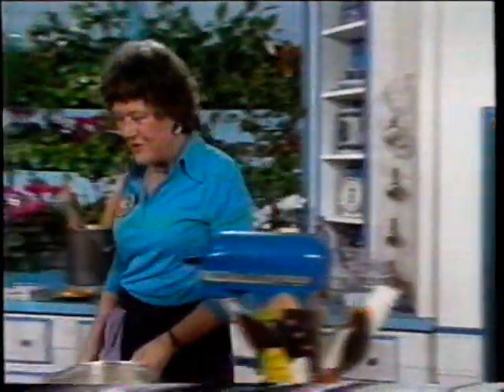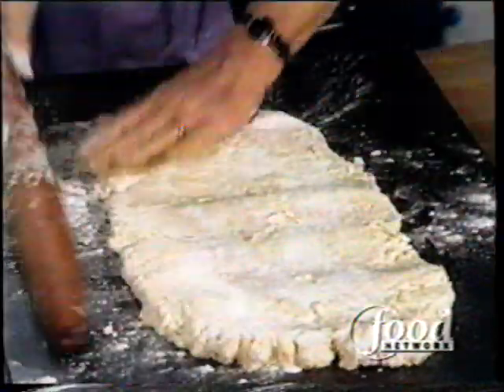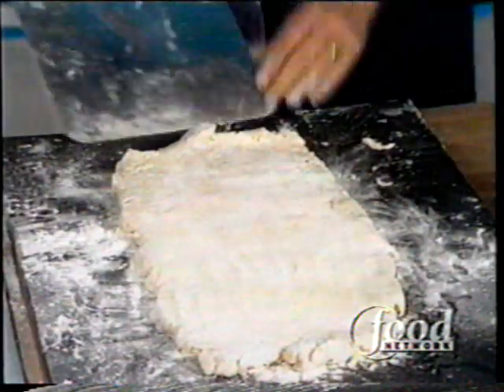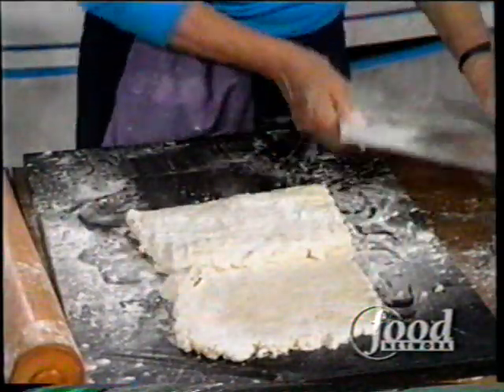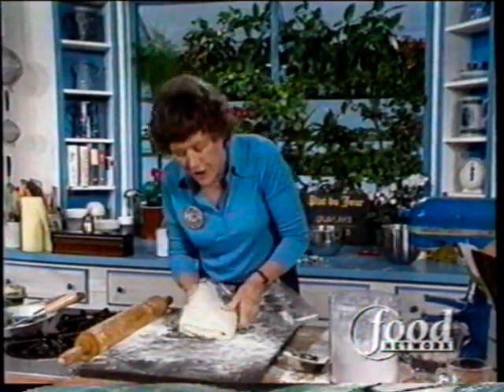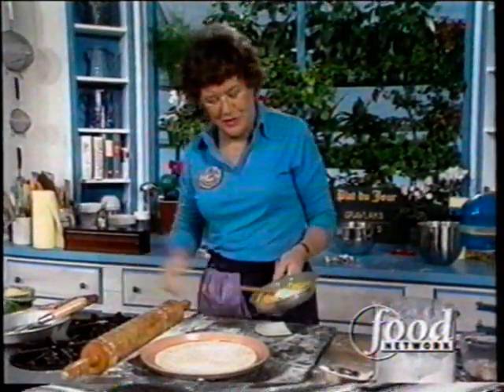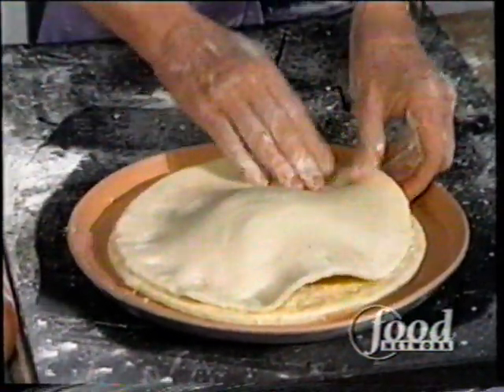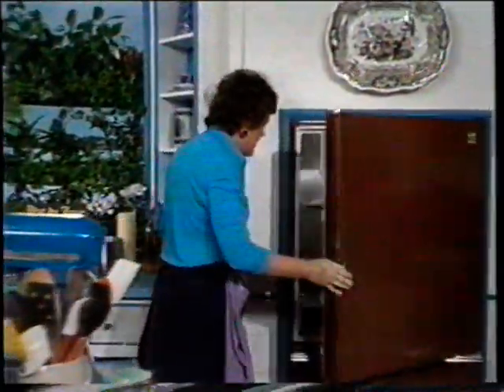Cocktail Party pt. 2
Ham tart.